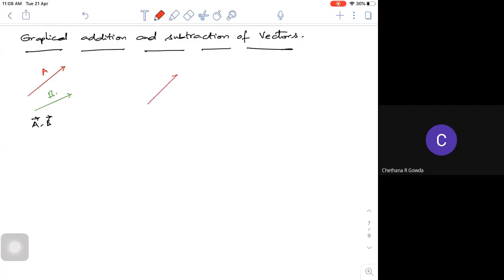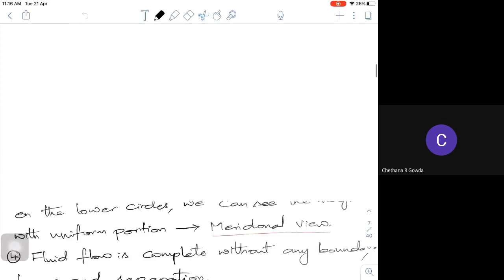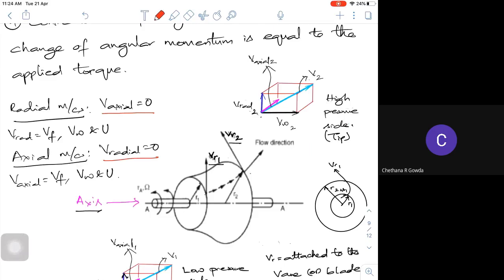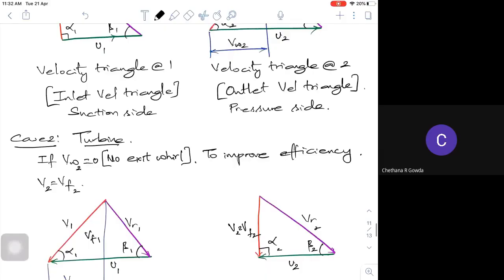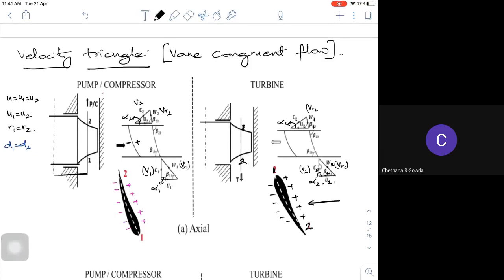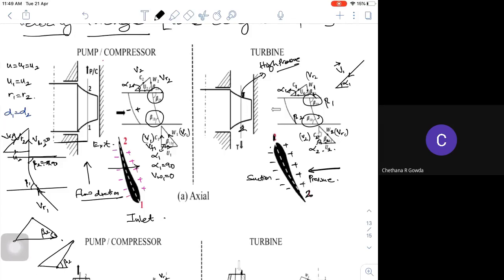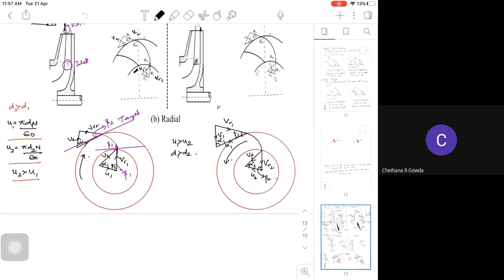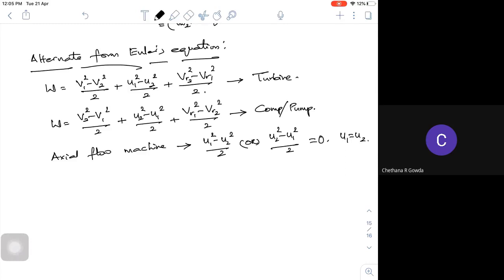Module-2_Lec-3_Velocity Triangles, Euler's equation